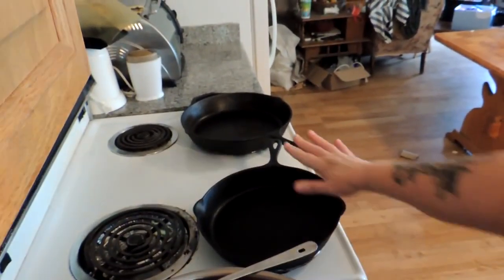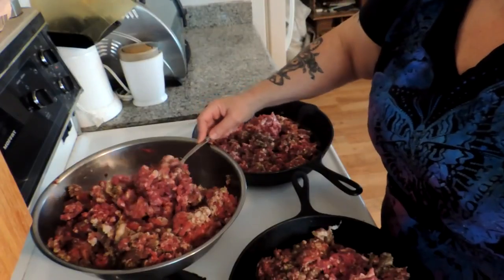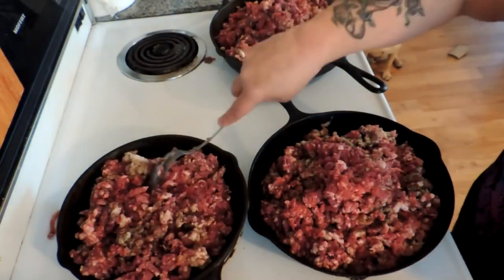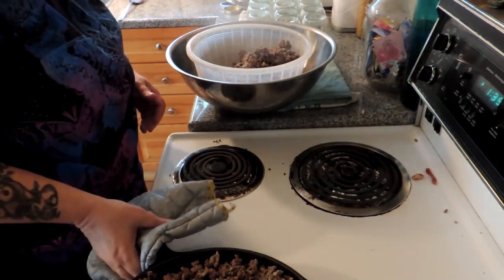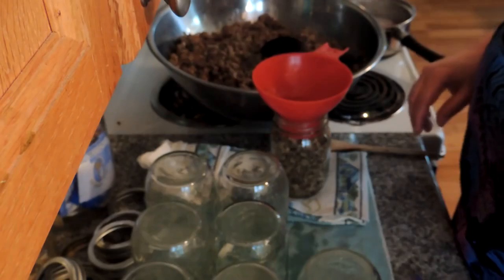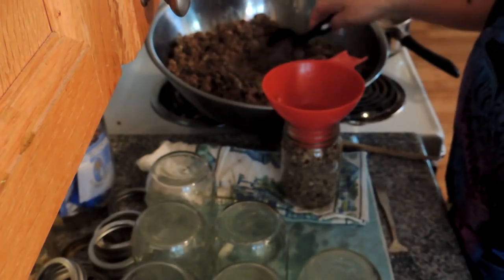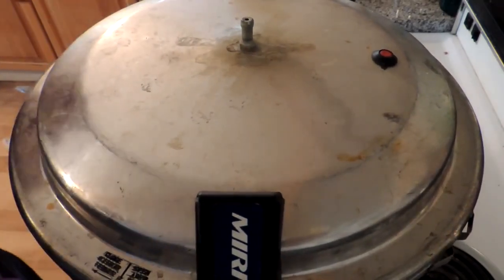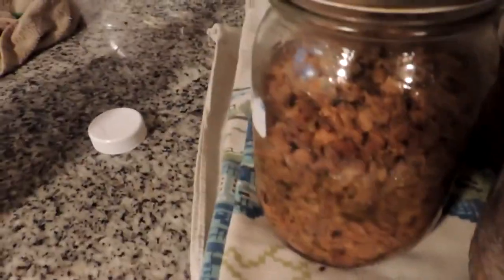Canning Ground Meat WITHOUT BROTH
If you have a Question for me. Please e-mail it to me..writing QUESTION in the subject box of the e-mail.
Bev Volfie
box 23
Wakefield QC
J0X3G0